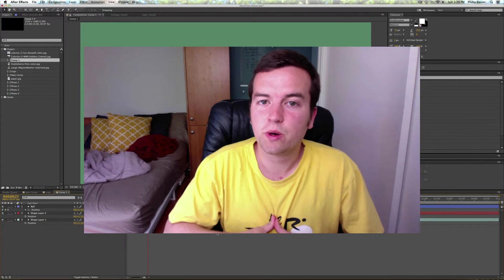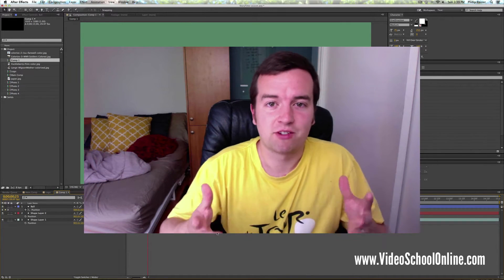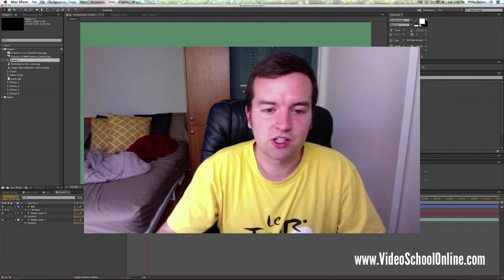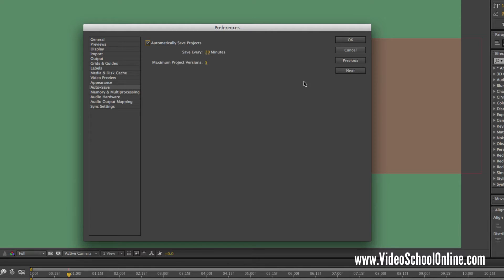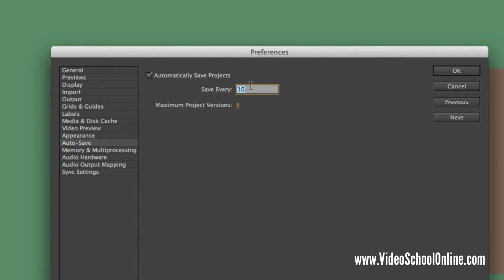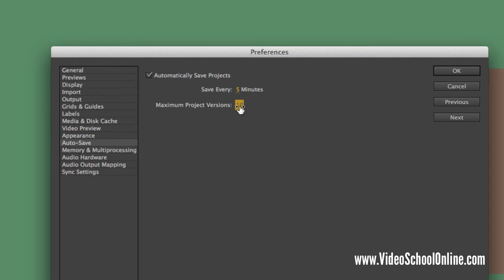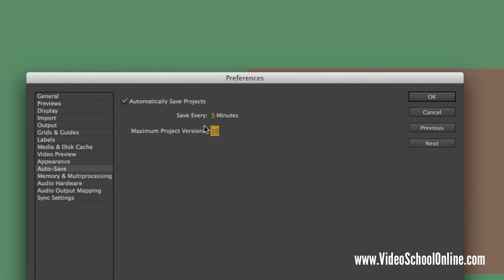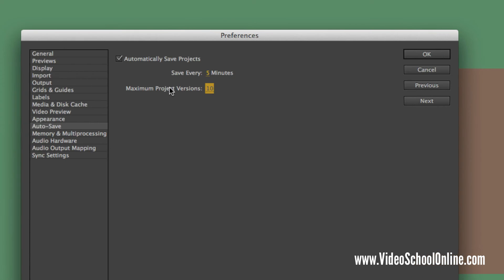After Effects Tip - Enable Auto-Save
This short video will show you how to enable auto-save in After Effects. It's a great way to prevent losing projects!